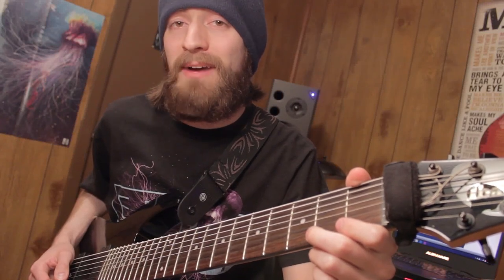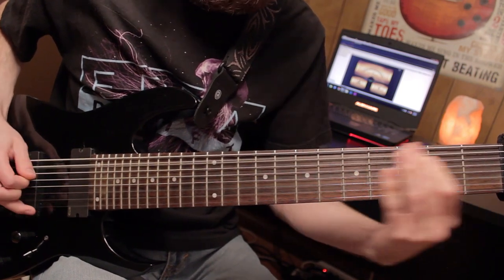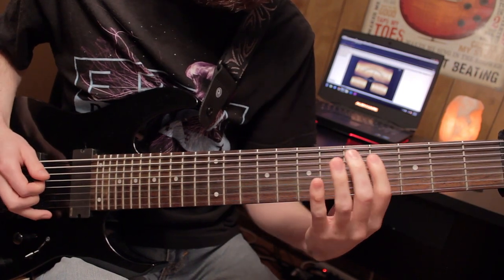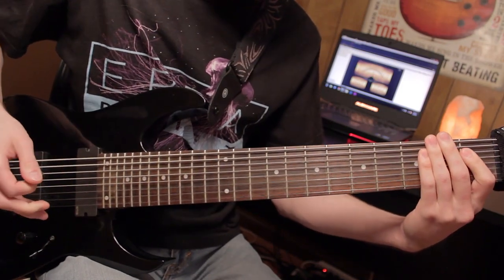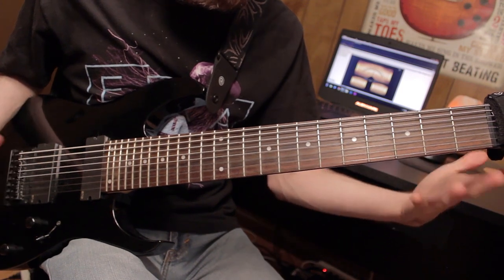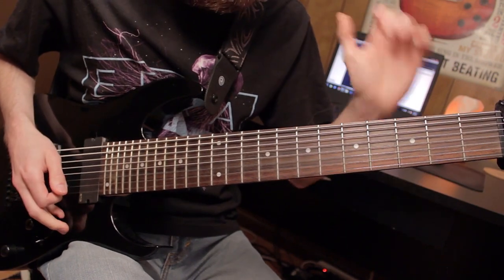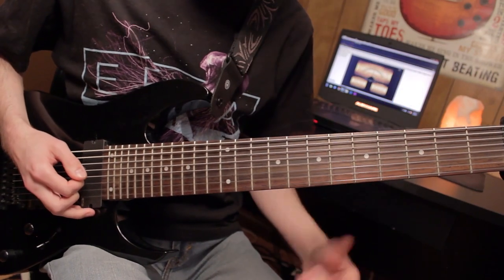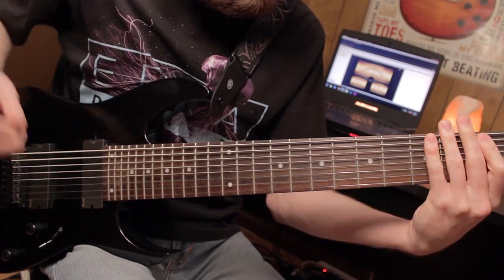Guitar Lesson | Watching the Bottom Fall | Love and Death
Welcome to my lesson on "Watching the Bottom Fall" by Welch's band Love and Death.

Here is my demo of the song at full speed. It was made for your convenience and a supplement to this lesson: